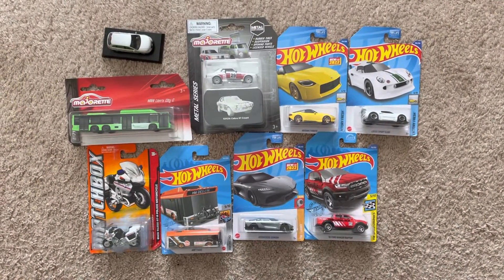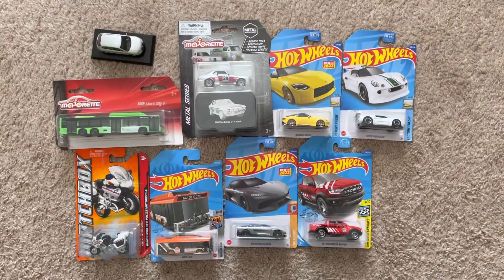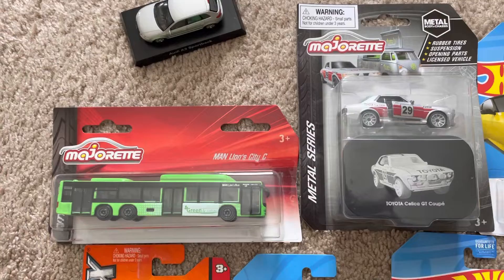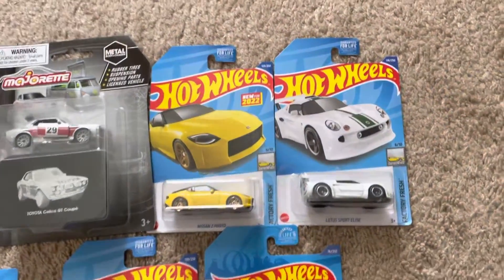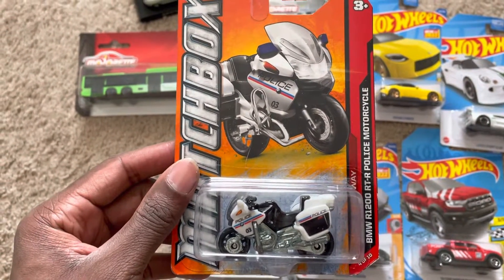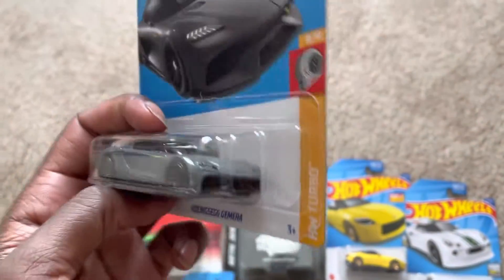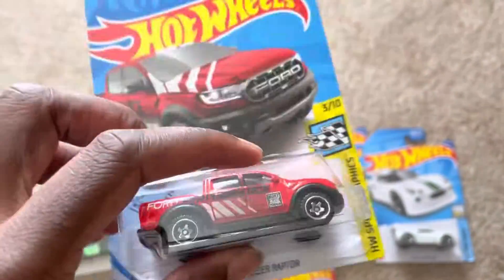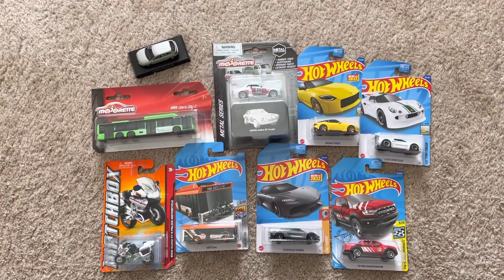Diecast Haul for 6/7/2022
Today I do another diecast haul for all these models I’ve ordered throughout the weekend. I’ve managed to score some great models and even a couple new ones for this year.